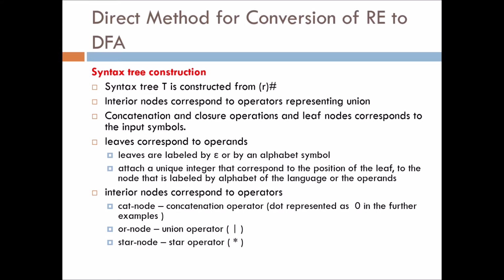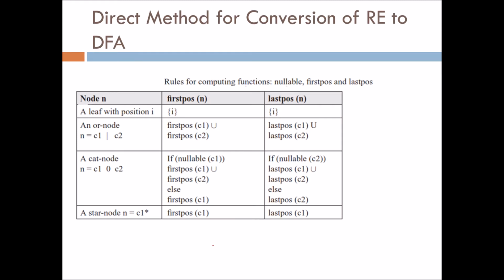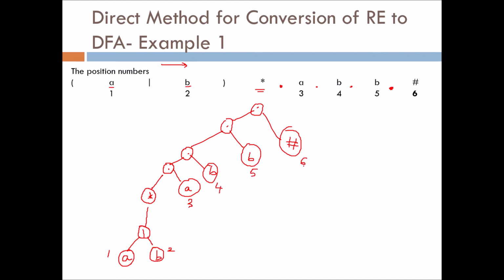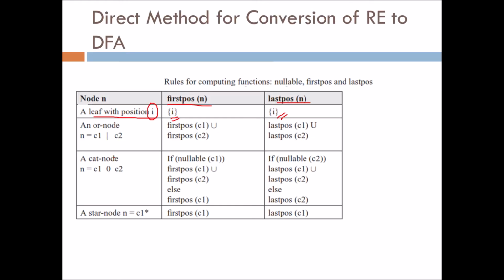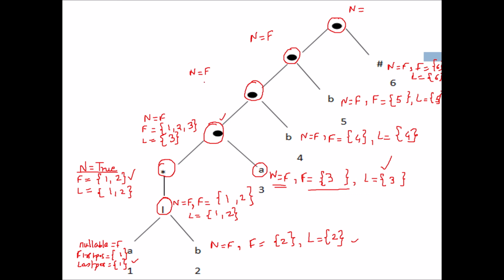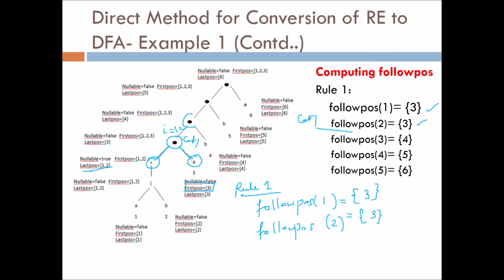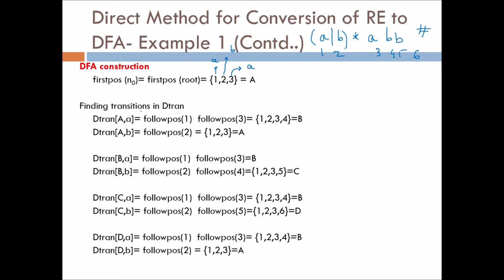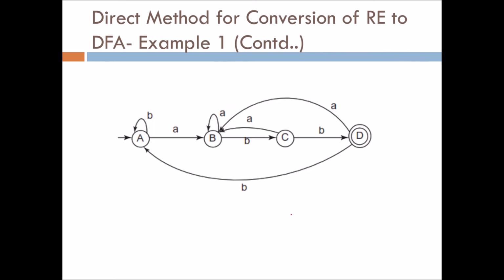REGULAR EXPRESSION TO DFA (Direct Method)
Explanation of RE to DFA with example